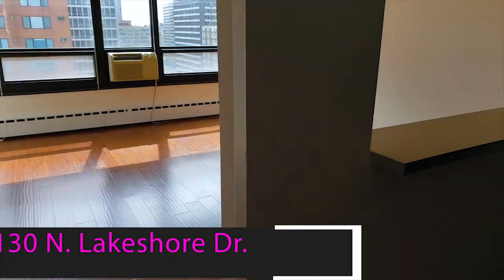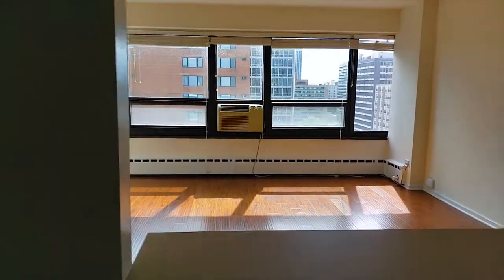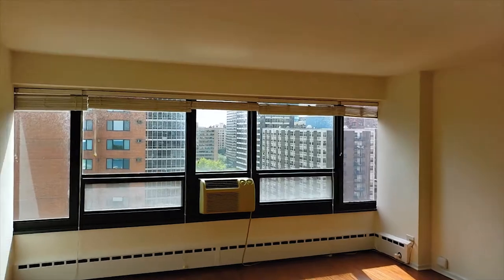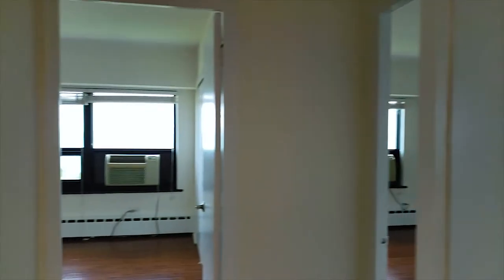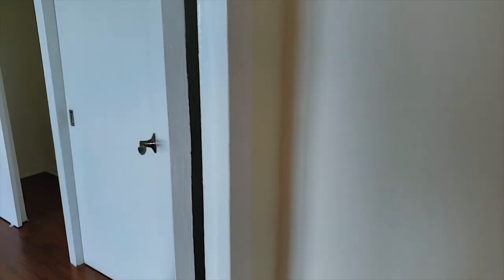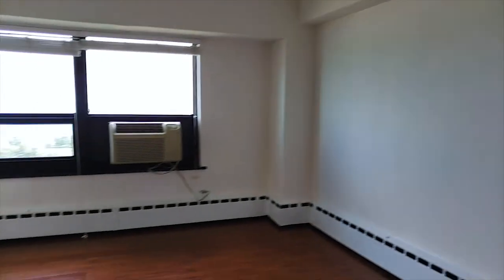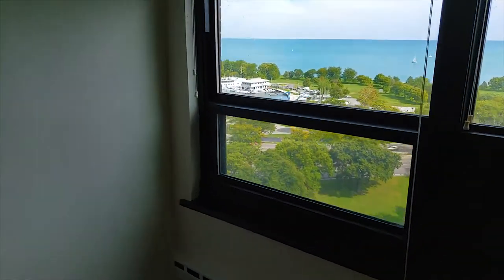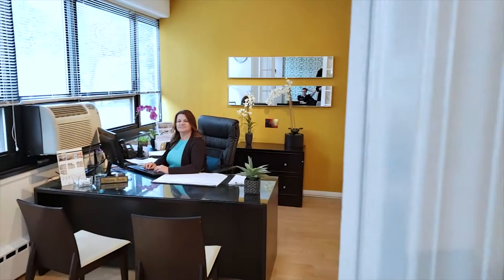Chicago Apartment Tour – 3130 North Lakeshore Drive Two Bedroom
ABOUT PLANNED PROPERTY MANAGEMENT
You'll find the apartment that fits your needs and your lifestyle with Planned Property Management. We own and manage 28 buildings, with over 3500 units, in the most sought after neighborhoods of Chicago. Whether you want to live in the Gold Coast, Lakeview, River North or Lincoln Park -- in a high-rise, mid-rise, courtyard or walk-up, we'll help you find your perfect space. And because a great place to live includes a great lifestyle too - each of our properties is located close to transportation, shopping, dining, outdoor recreation, entertainment and nightlife. From vintage to loft to luxurious, along with the quality, convenience and amenities you and your family want, Planned Property Management has the space you're looking for.

WE MAKE RENTING EASIER
We're open 7 days a week, with evening hours. We'll pick you up and drive you to the locations you're interested in. We'll also give you a tour of the neighborhoods to get a feel for the shopping, transportation and nightlife. If you can't be there in person, your consultant can walk you through online. Once you've made your selection our approval process is fast. No security deposit is required -- not even for pets. And you can do it all online.